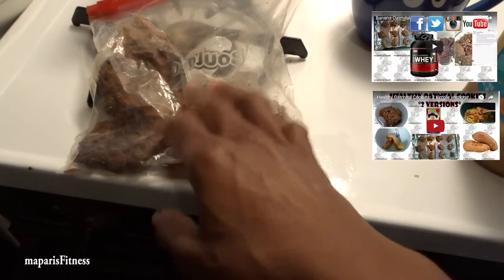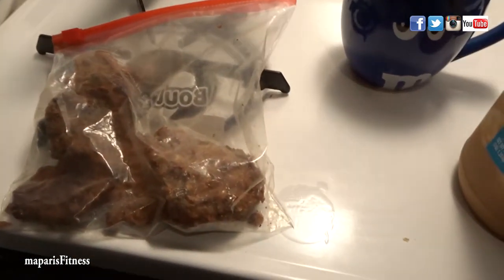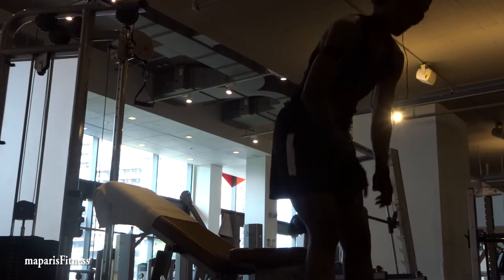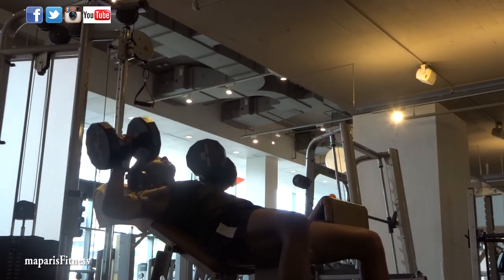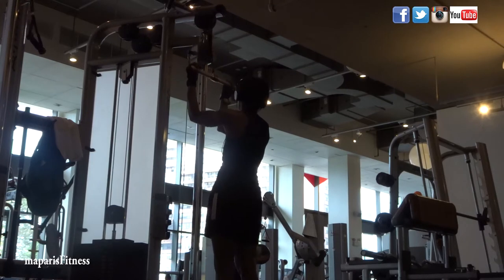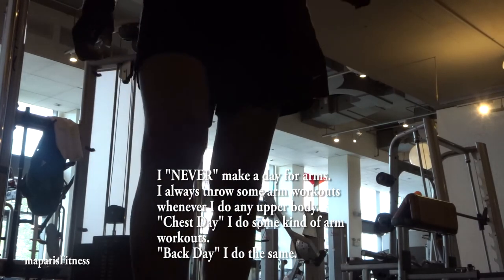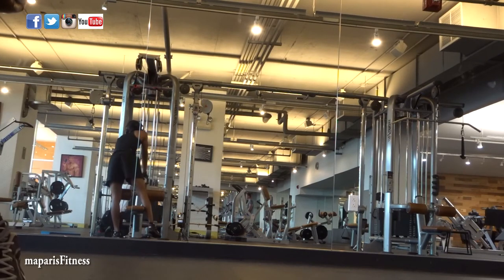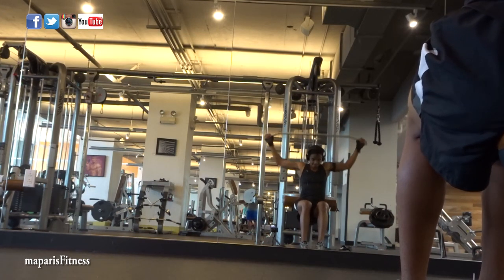My Back Cardio Workout 92116| How I got My Back |My Simple Meal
Thanks purple-planet.com for the free music!

Maparis
Maparisfitness
maparisRoad
maparisFamilyAdventures

maparisfitness